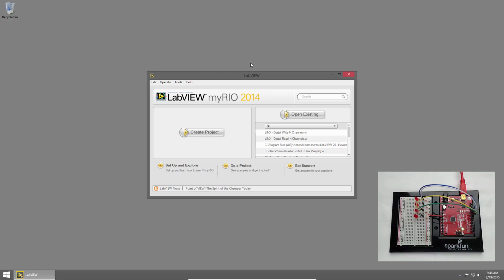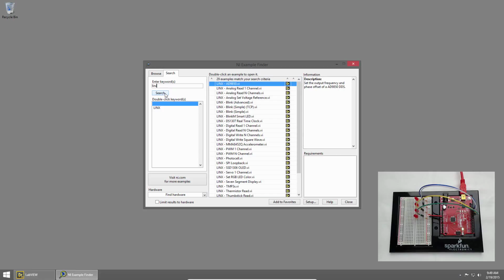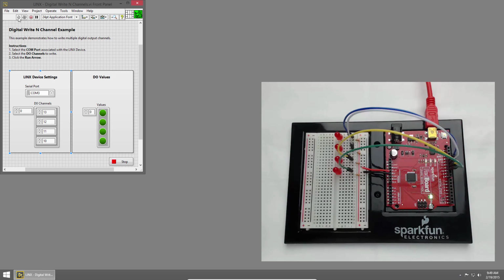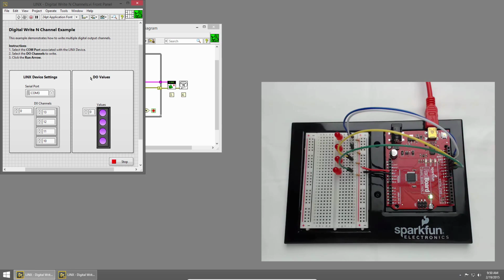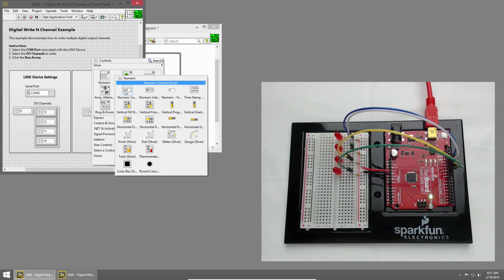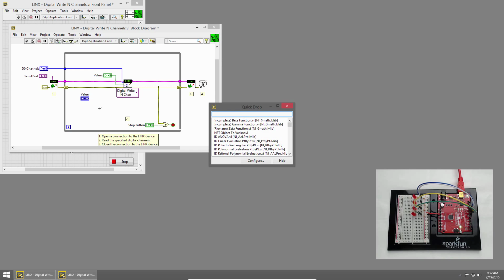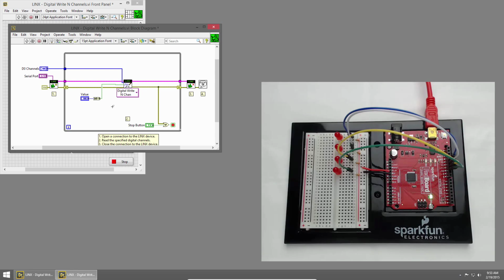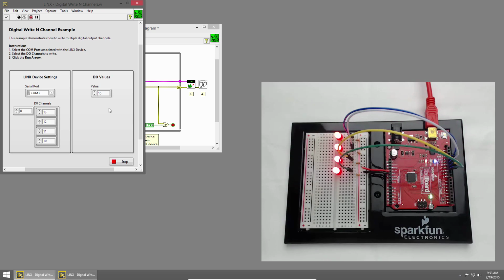Sparkfun Inventor's Kit for LabVIEW - 04 | Controlling Multiple LEDs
MakerHub's Sparkfun Inventor's Kit for LabVIEW Tutorial Series